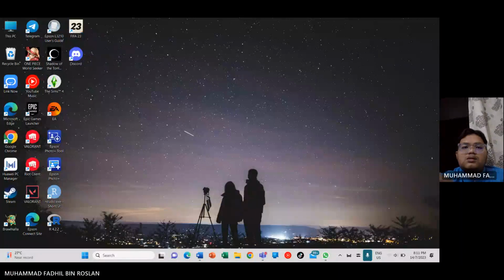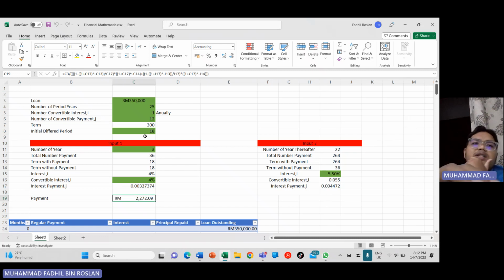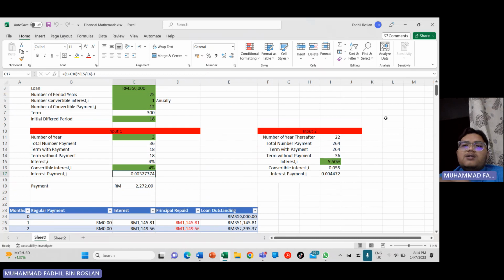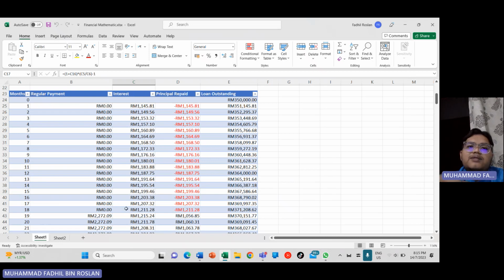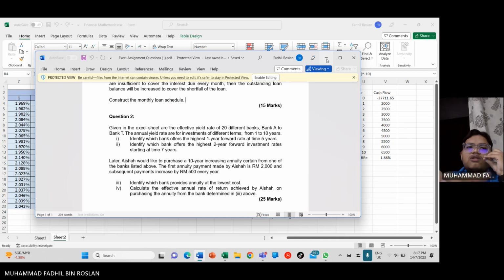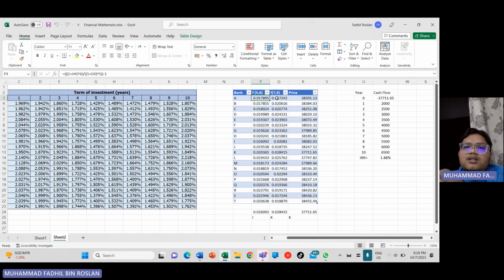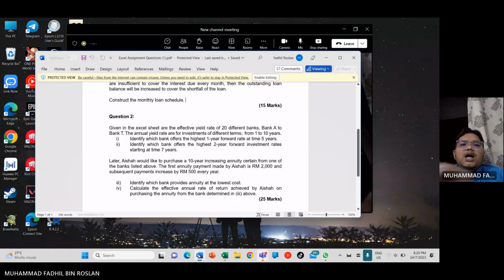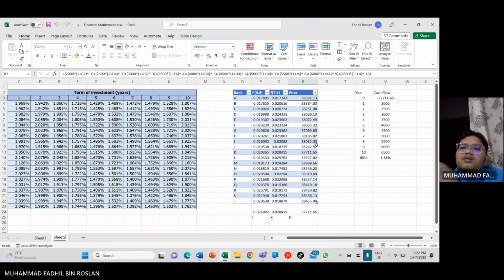Financial Math Excel 1212828 Video